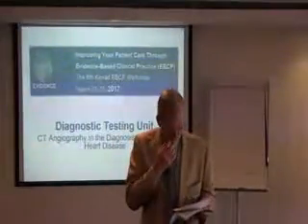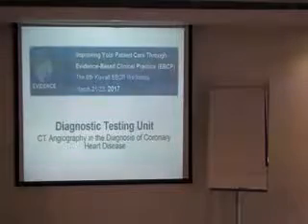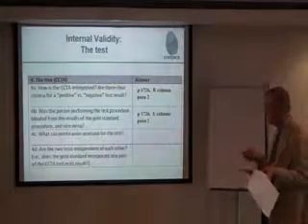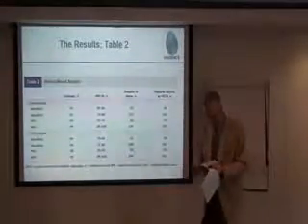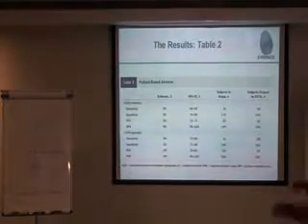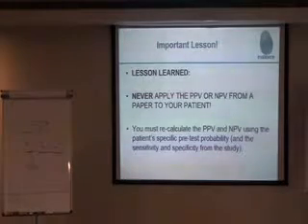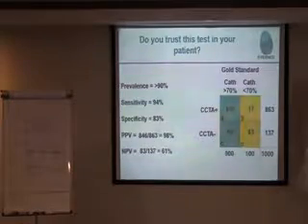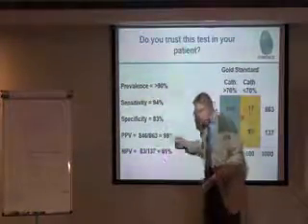3 1 part 3-2017